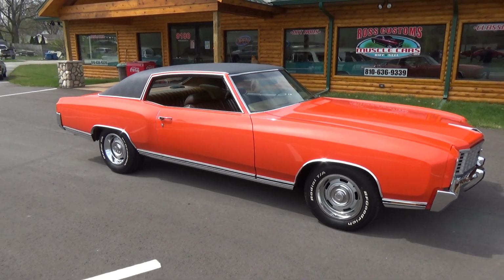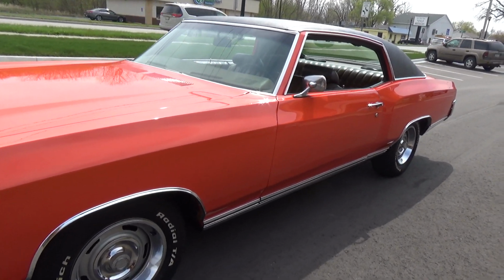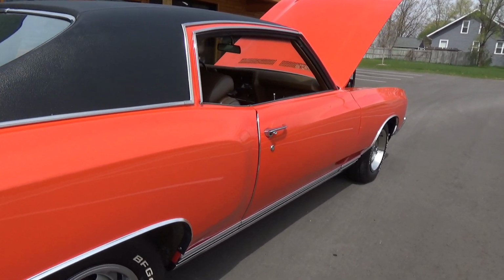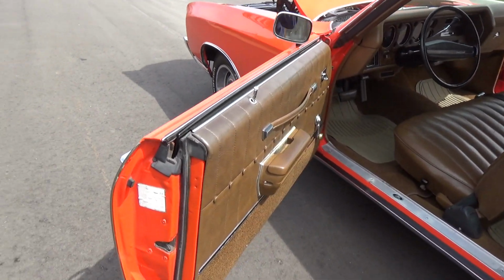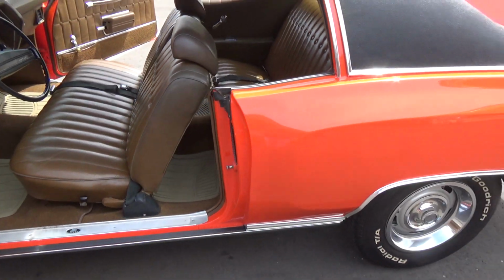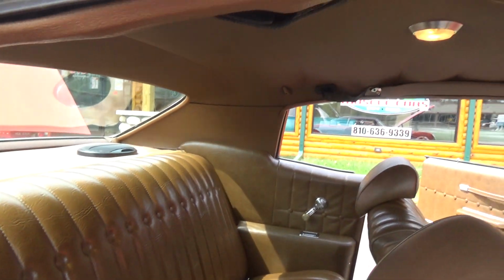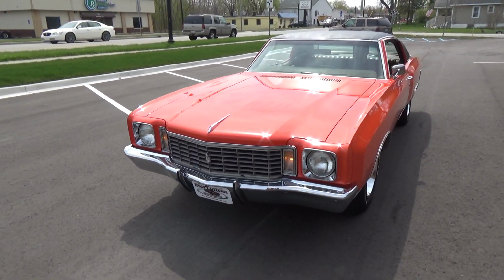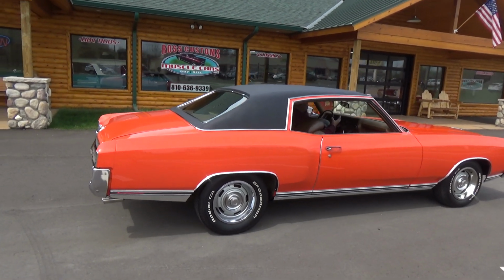RossCustomsMI.com - SOLD SOLD - 1972 Chevrolet Monte Carlo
This is an "Absolutely Gorgeous" 72 Monte Carlo that has had a recent frame off restoration, retains all original body panels and floors, done in a "Show Quality" Flame Orange base coat clear coat, sanded and wheeled smooth, slick as glass, straight as an arrow, new black vinyl top, new weather stripping and window felts, new tinted windshield; all other glass is original factory tint in excellent condition, all stainless moldings are original in excellent condition, factory remote side view mirror, original grill in excellent condition, original front bumper in excellent condition, wheel well moldings have been replaced, lower rocker moldings appear to be original in very good condition, original tail panel moldings in good condition, original rear bumper in good condition - shows a little age.

Factory original Buckskin interior, original dash and dash pad in excellent condition, speedometer shows 22,000, factory tilt steering, correct fit AM/FM/Cassette stereo with pair of 6x9 speakers nicely mounted in package tray, original headliner in excellent condition, original front and rear seat covers which are in excellent condition - no rips or tears, factory front and rear seat belts with shoulder straps, original door panels in very good condition, carpet appears to be original in very good condition.

Under the hood we have a rebuilt 300 horse, 350 4 bolt main, factory 4 barrel intake and 4 barrel carb, updated with electronic ignition, factory working AC, power steering, power front disc brakes, heavy duty cooling system with correct shroud and fan, factory exhaust manifolds into 2 1/2 inch dual Flowmaster exhaust out the back with stainless tips, this strong running 350 is backed up with a 400 turbo trans, suspension has been redone and updated with tubular upper and lower A-Arms, larger sway bar, 12 bolt limited slip rear end with 331 gear.

Rides on a set of factory Rally wheels with flat caps and BF Goodrich TA Radials all around. Factory jack and spare.

Everything works has it should. Runs and drive excellent. Ready to show and cruise.